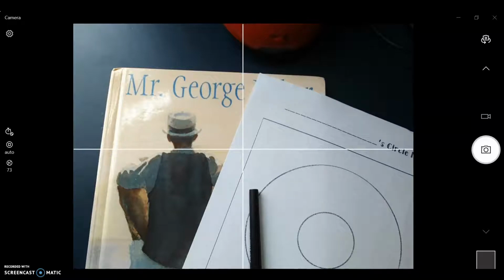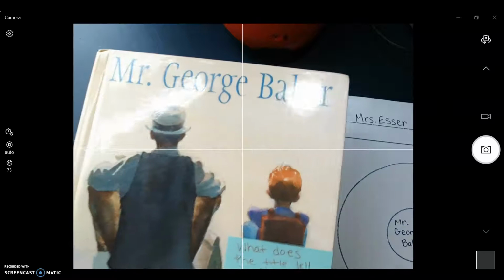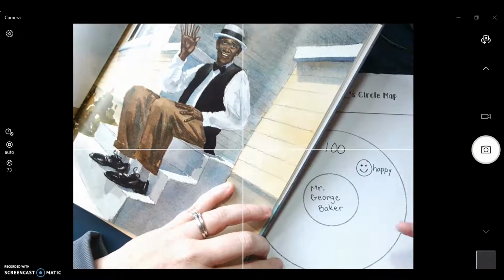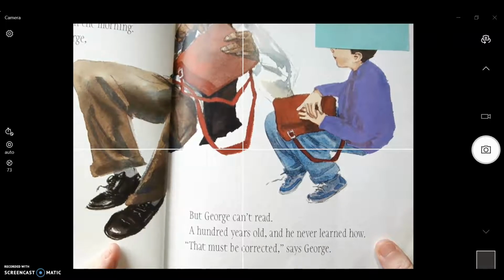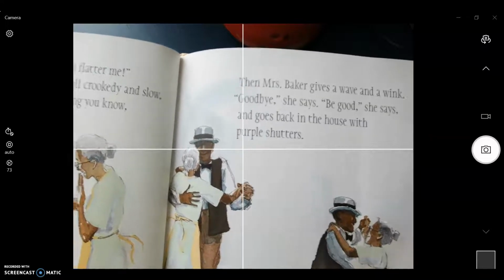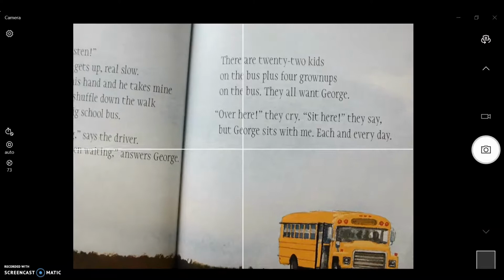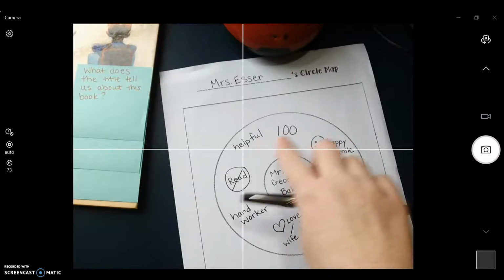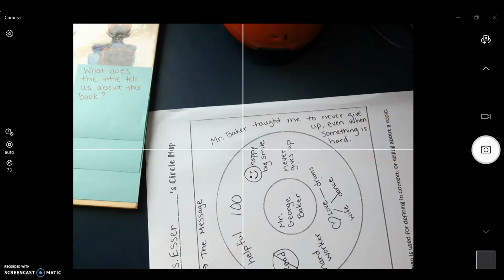Mr. George Baker